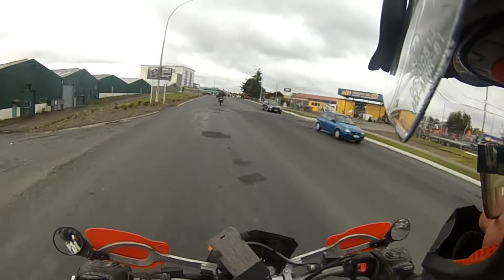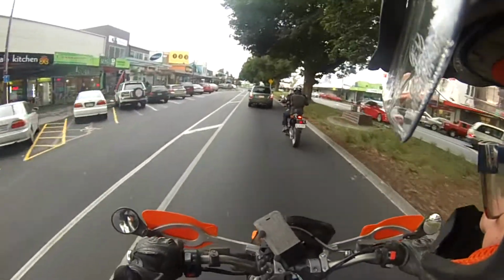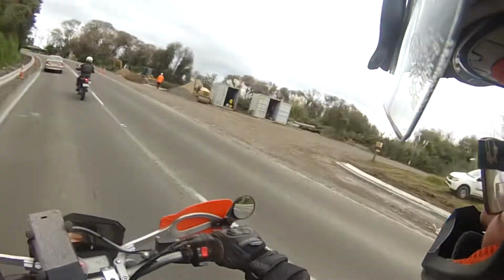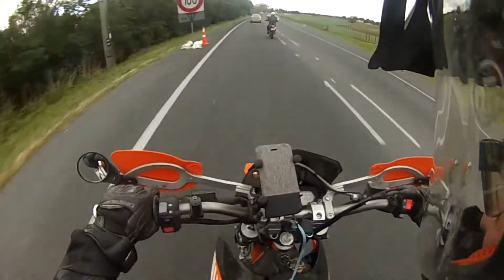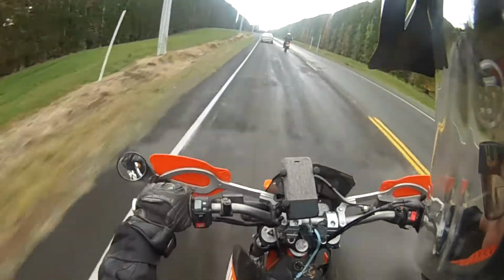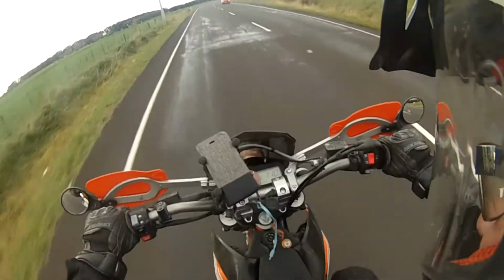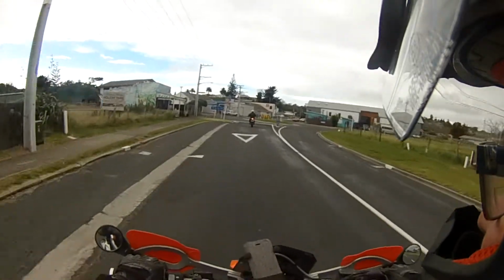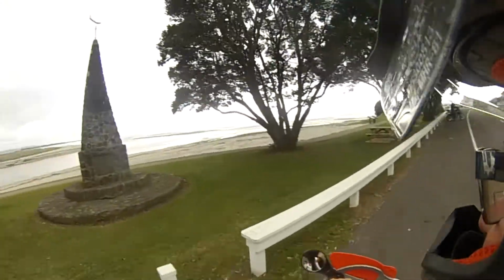Maketu For Lunch - Best Pies In The World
Tim rang up to ask if I wanted to go with him for a quick ride to Maketu for a pie...why not.